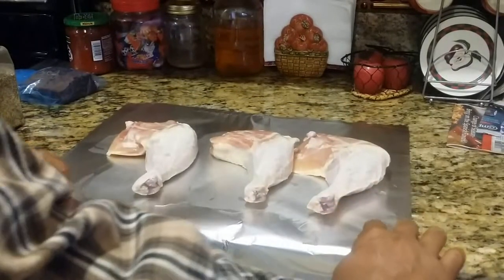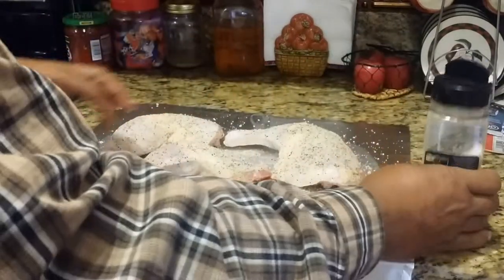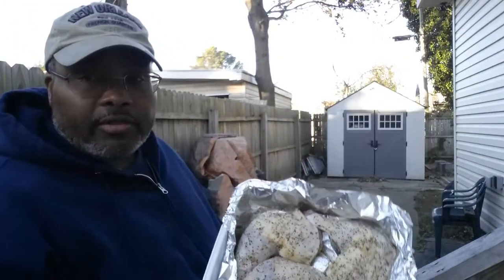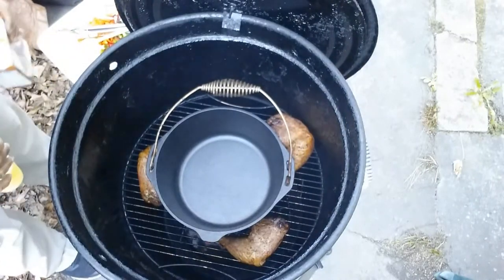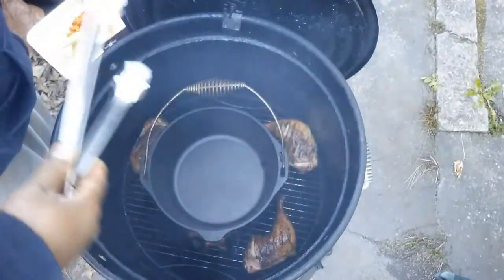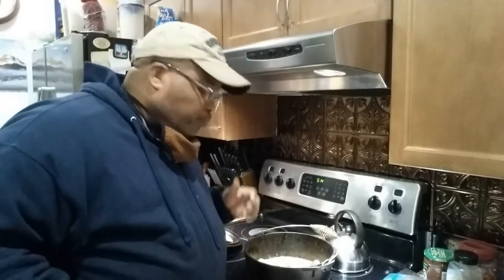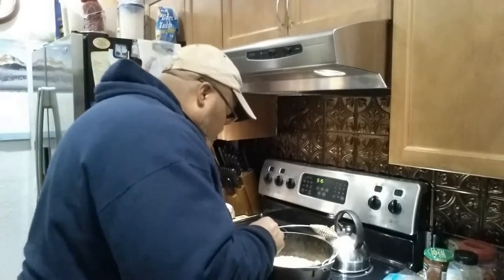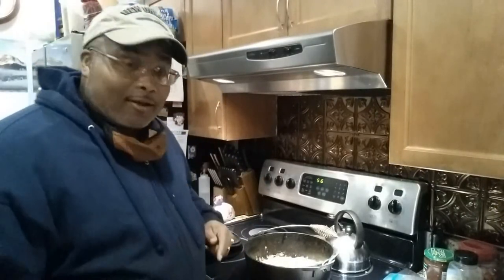Dutch Oven Quarters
I wasn't sure how this was going to turn out but the end was pretty darn tasty.